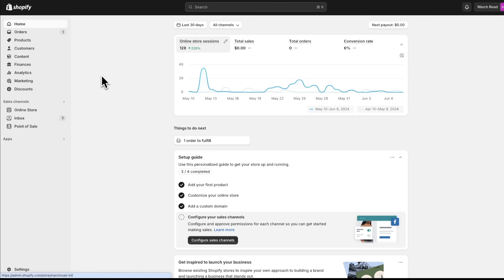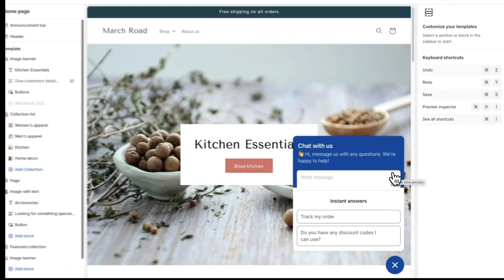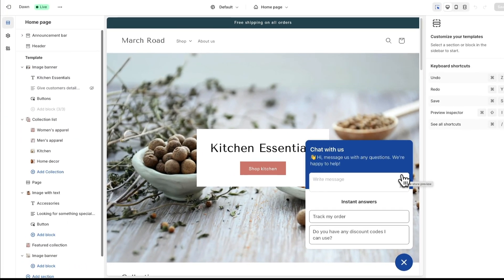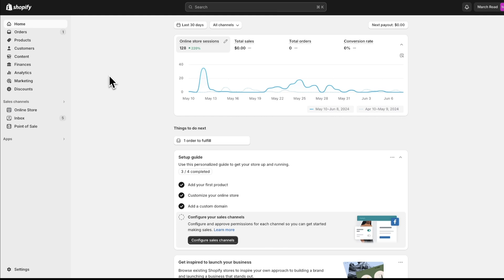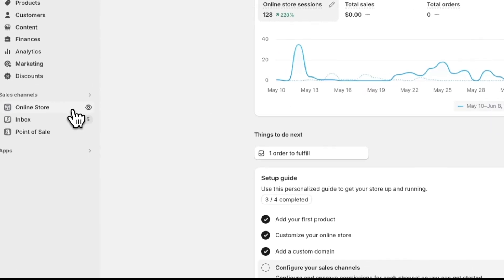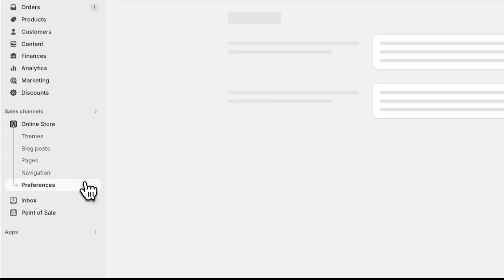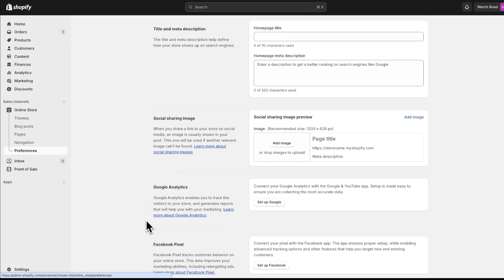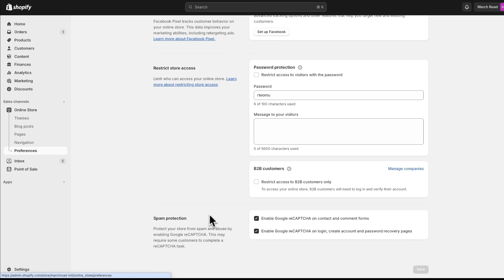Online Store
Learn how to set up your online store on Shopify with themes, pages, navigation, and more for a successful launch.